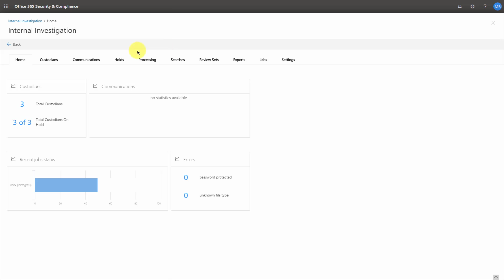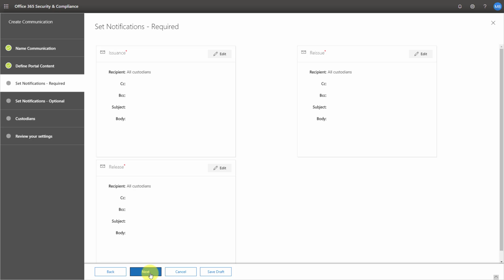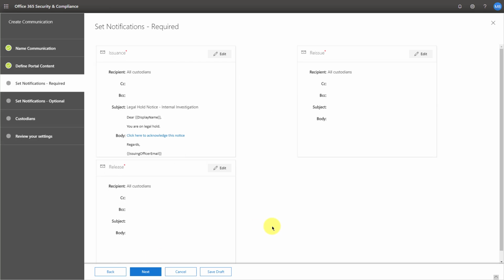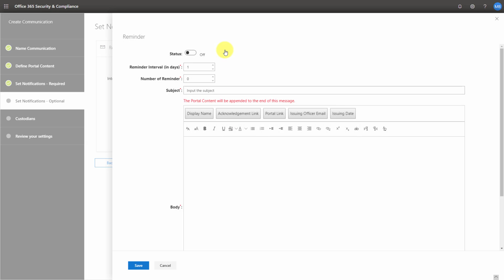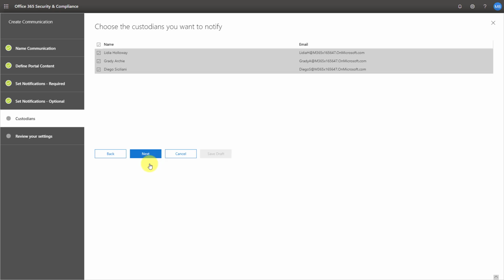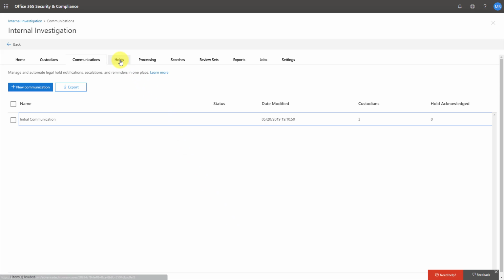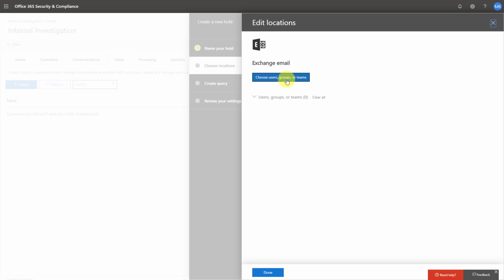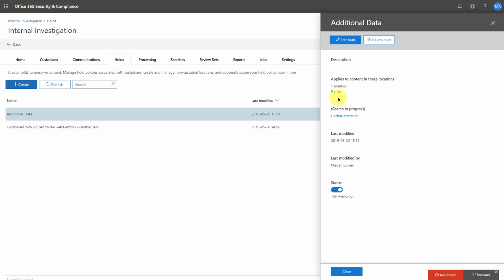Learn What is New with Advanced eDiscovery in Microsoft Office 365 Part 2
Microsoft Office 365 Advanced eDiscovery new features include custodian management, legal hold communications, redaction, and tagging. Learn how to set up Legal Holds in this video, which is a part of Bluesource’s Discovery Assist multipart demo video series. Bluesource's Discovery Assist offering can help you get the most out of your investment.